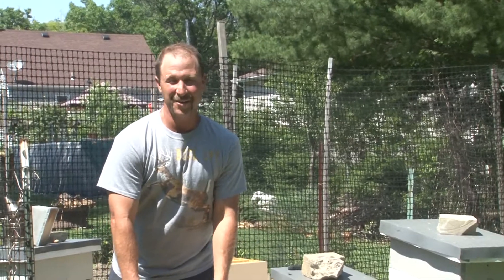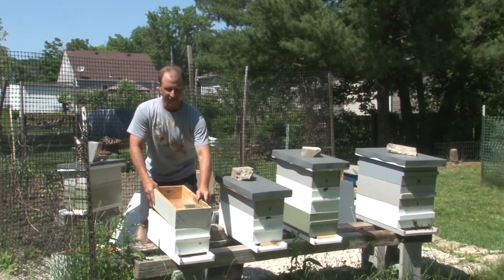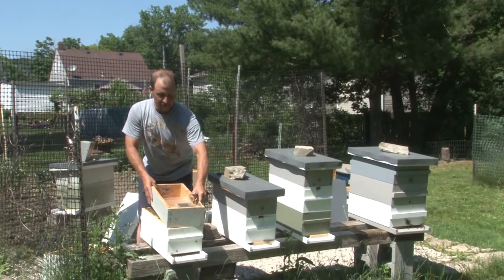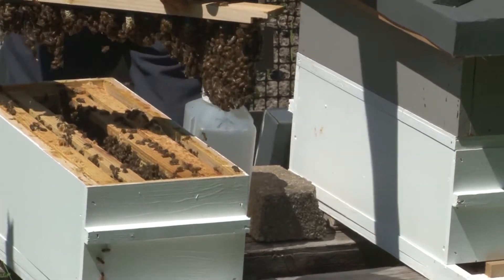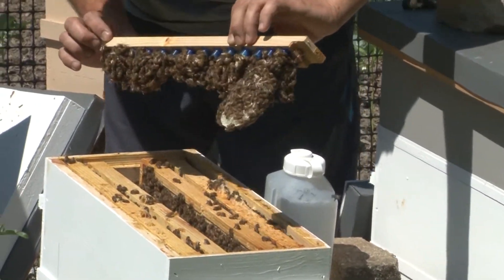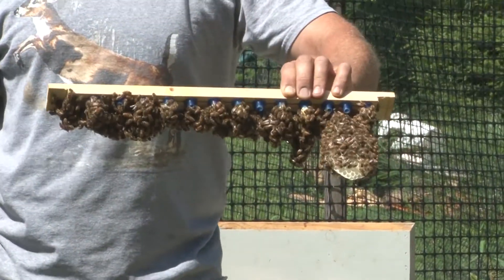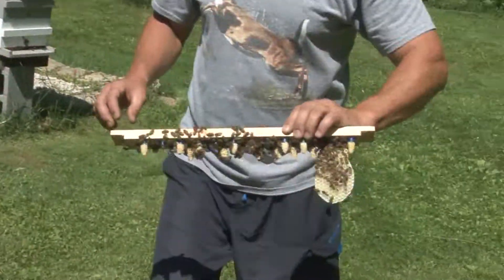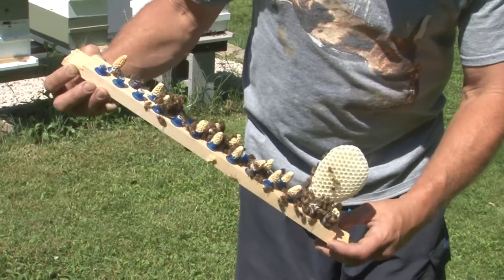Jim Bobbs - Grafting Queen Bees